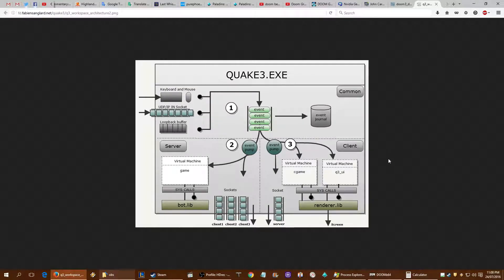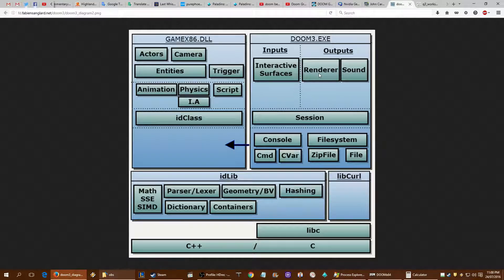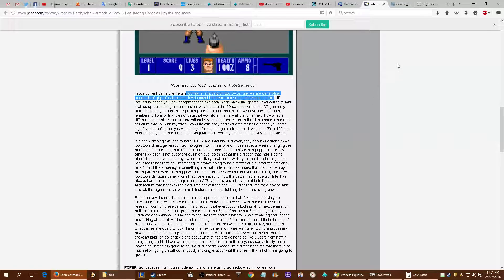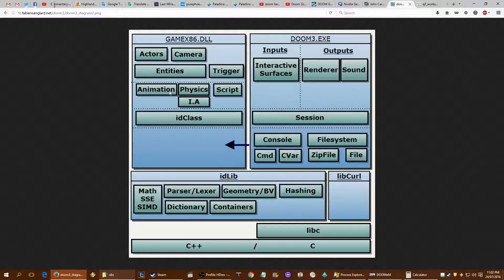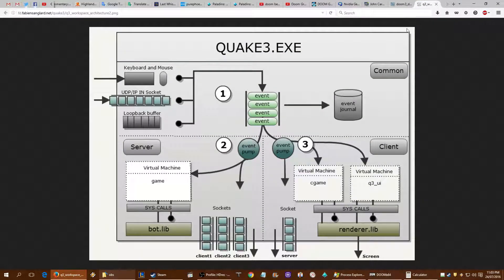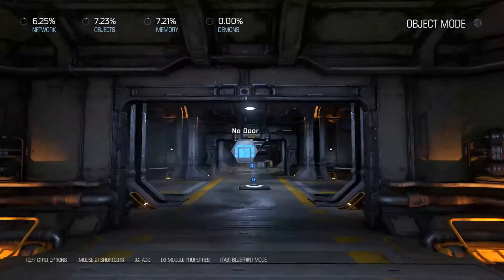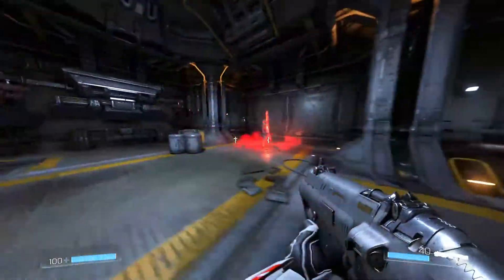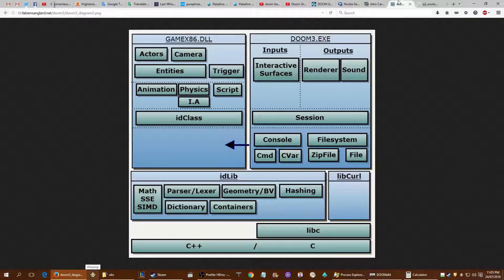DOOM2016 CPU threading/optimisation